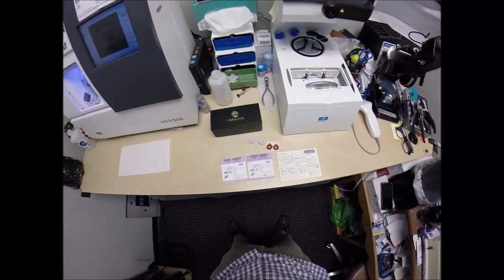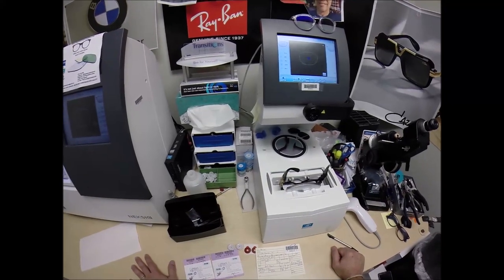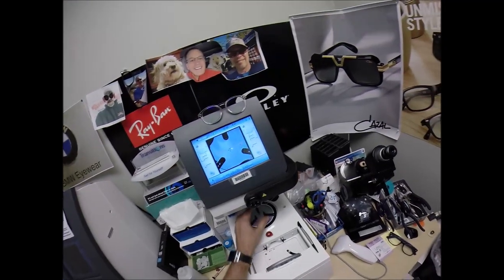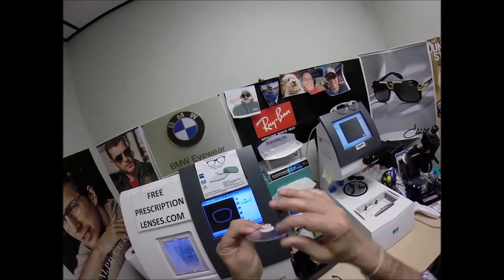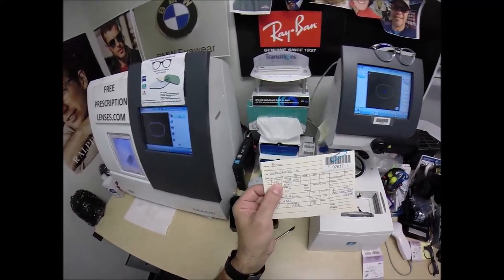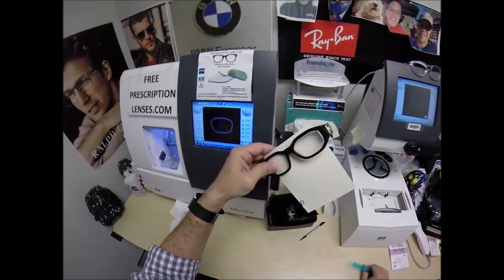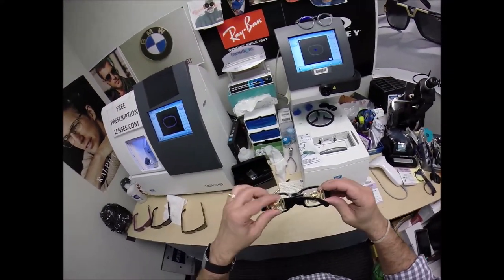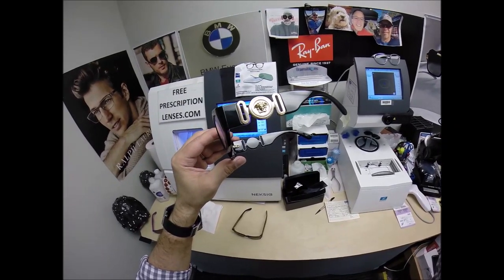Brian's Versace 4361 with Rx Anti Glare Lenses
Watch as I cut unbreakable Rx lenses with anti glare for Brian's Versace 4367 size 53 color GB1 classic black and gold. Lake Charles Louisiana is about to look moe bettah!